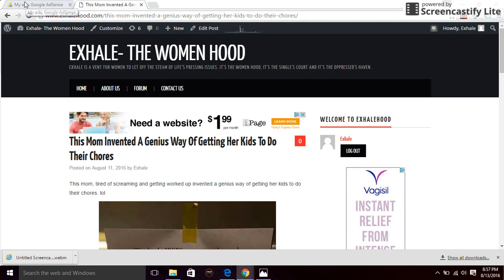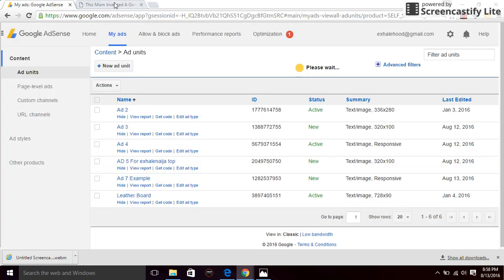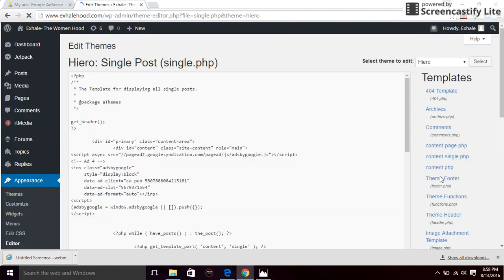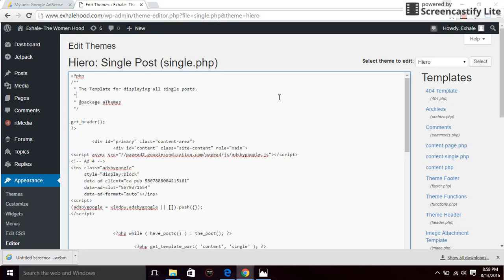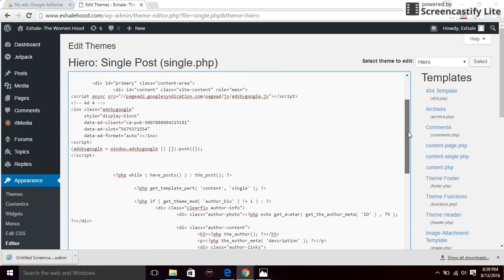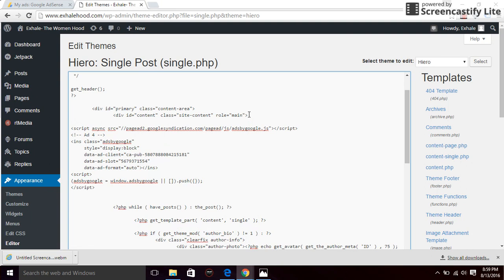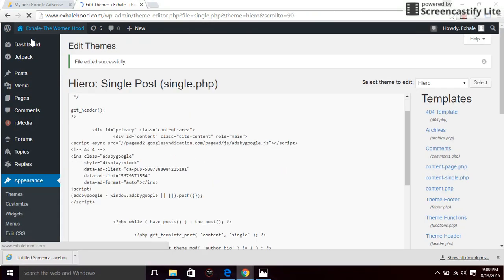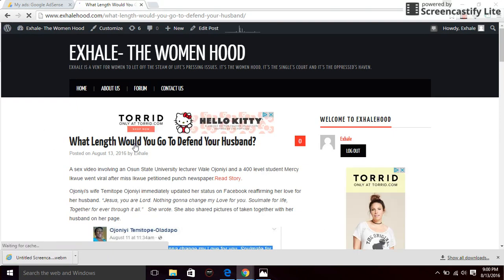How To Add Adsense Ad Code Inside Wordpress Posts.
This video shows how to place adsense ad code above each post on wordpress.

If you are looking for a good hosting plan for your website, please use the link below to buy an Ipage hosting plan . I've been using Ipage for a couple of years and it is very affordable with excellent customer service. The commission generated helps to keep this channel running. Thank you